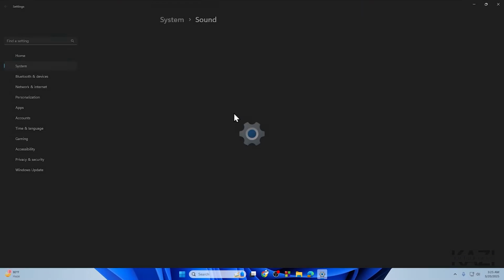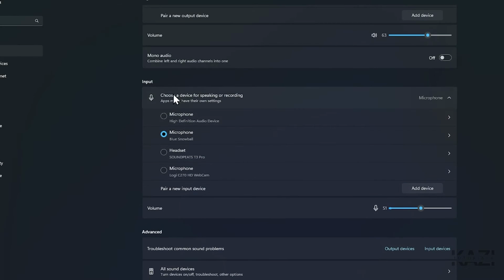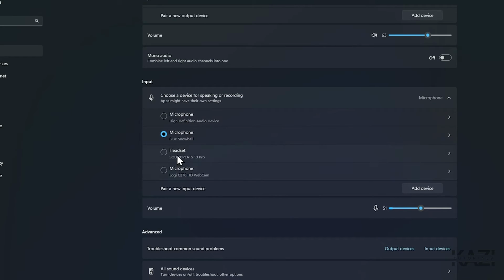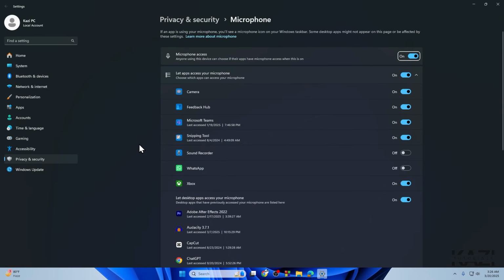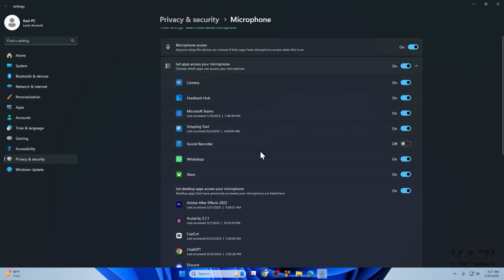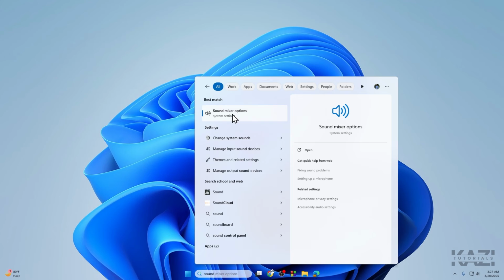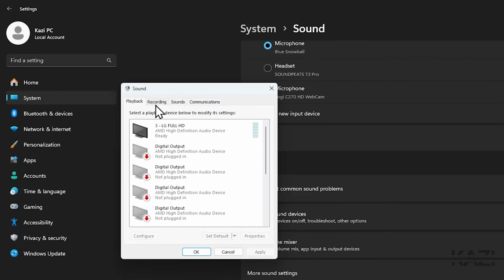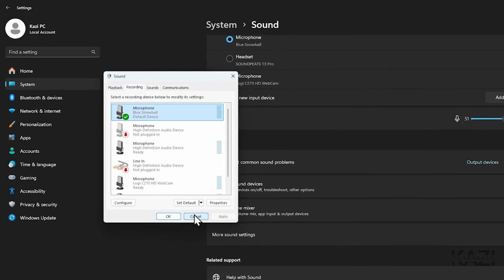How to Fix Headset Mic Not Working on Windows 11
Hey Everyone, Welcome to Kazi Tutorials! In this video, I'm going to Show you how to fix headset mic not working on windows 11.